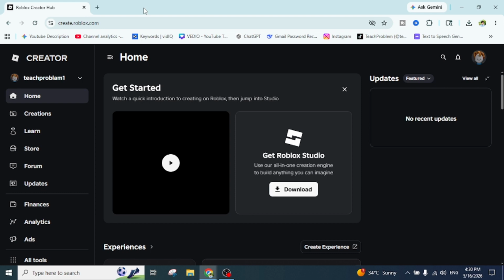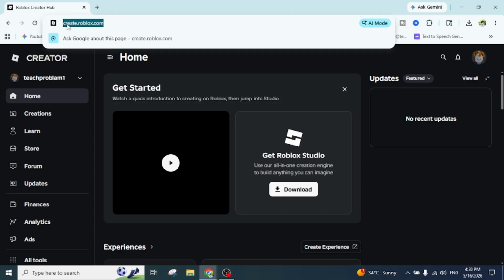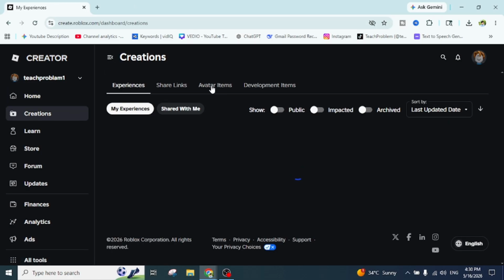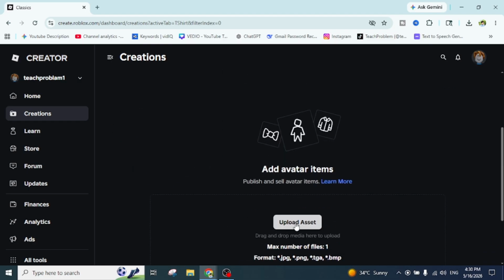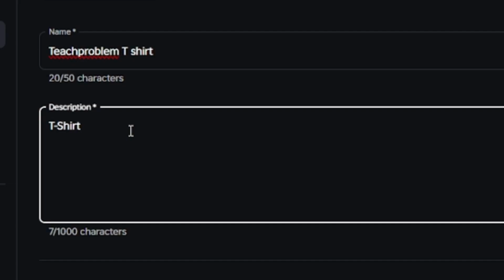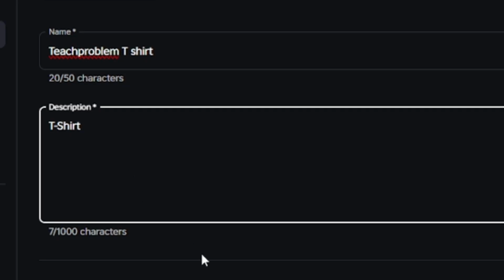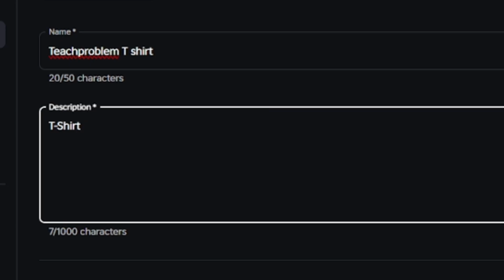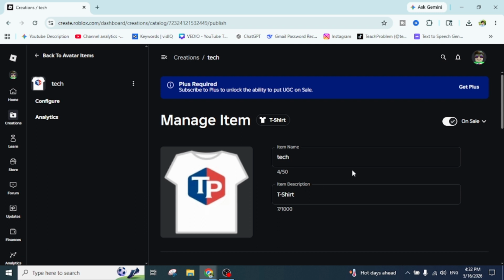How To Make T Shirt On Roblox - Step By Step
Learn how to make a T-shirt on Roblox with this complete step-by-step tutorial. In this guide, I show you the easiest method to design, create, and upload custom T-shirts on Roblox for free. Whether you want to make a shirt for your own avatar or sell it to other players and earn Robux, this video covers everything you need to know.

In this video, you'll learn how to use free design tools like Paint.NET, GIMP, or Canva to create a T-shirt template, how to download the official Roblox T-shirt template, and how to upload your design to Roblox. I also explain the difference between regular T-shirts and Shirts (with custom arms), pricing your T-shirt for sale, and how to get Robux from your designs. By the end of this tutorial, you'll know exactly how to make and publish your own Roblox T-shirt.